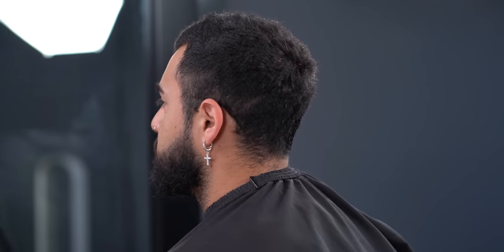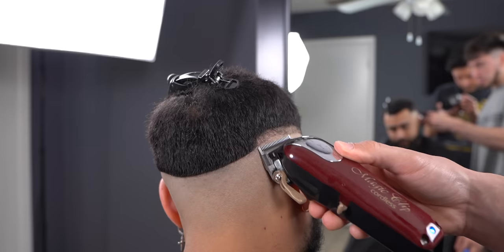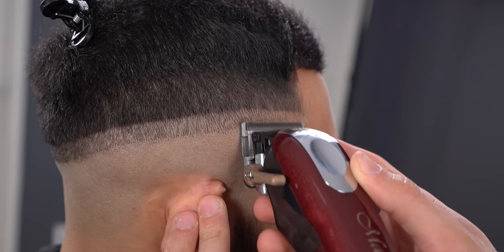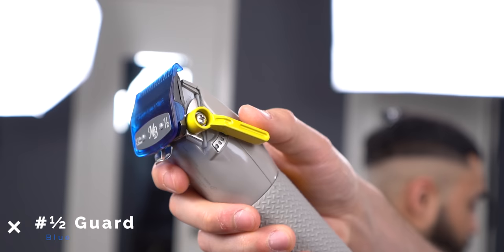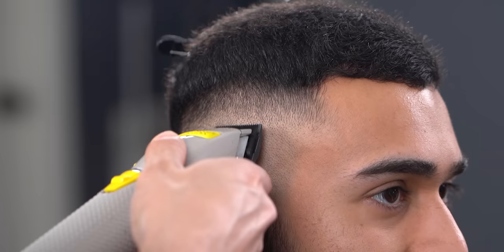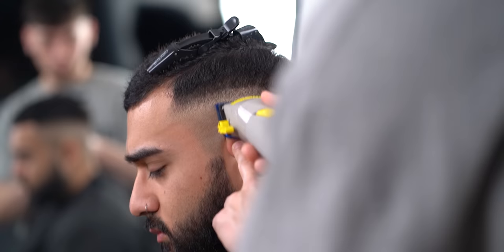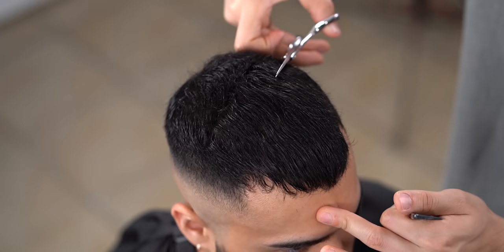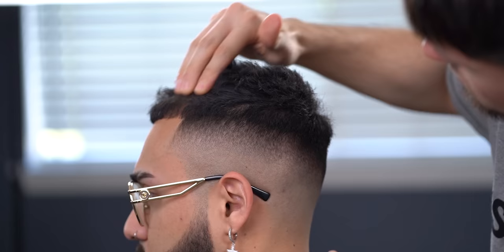FLAWLESS HIGH FADE TEXTURED CROP WITH BEARD HAIRCUT TUTORIAL!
📚 JOIN THE MBU WAITLIST!

🛒 MB SHOP!

Wahl Pro Senior
Ceramic blade for Wahl Senior & Magic
Wahl magic clip
BaBylissPro Fx
BabylissPro outlining trimmer
BabylissPro foil shaver
Derby razor blades
Straight edge razor
Hair spray
Andis cool care disinfectant spray
Fade comb
All purpose combs
Neck duster
Barber aftershave
Wahl clipper guides
Wahl clipper guides (1/2 & 1½)
Barber cape
Neck strips
Suavecito pomade
Slick gorilla hair powder
El patron gel
Dyson Hair Dryer
Hair clips
Hair grips
Clipper oil
Blade Care
Brush & comb cleaner